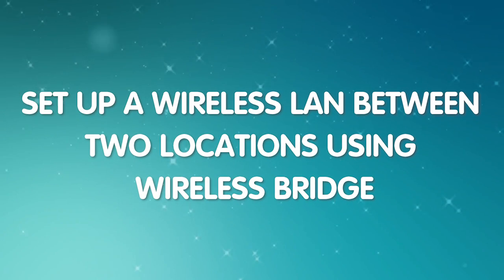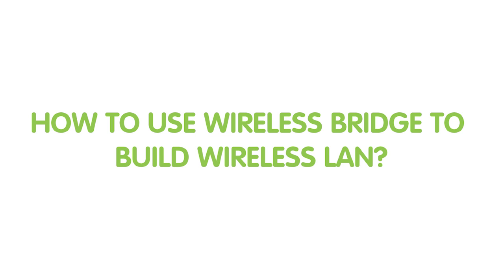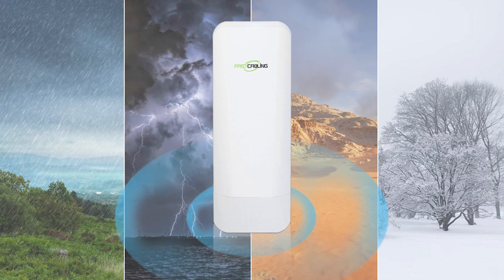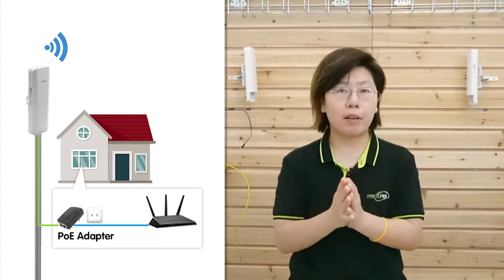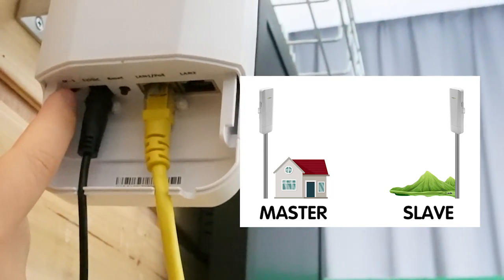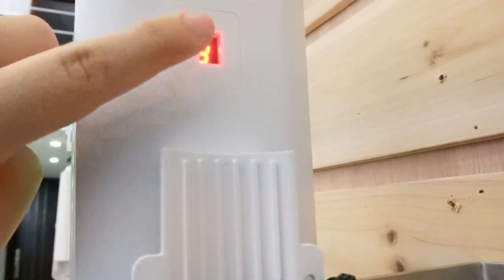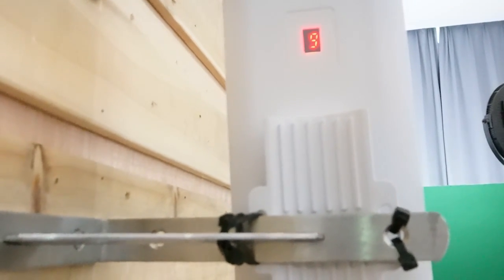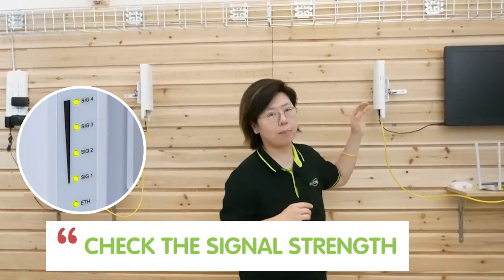Set Up Wireless LAN between Two Locations with Wireless Bridges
Wireless LANs are a great way to connect two locations without the need for cables, and wireless bridges are the perfect tool for the job. In this video, we will guide you through the process of building a wireless LAN network that connects two remote locations.  We will cover everything from how to set up the wireless bridge, how to connect the LANs, and how to finish the job in a proper way.

0:00:00 What is Wireless LAN?
0:00:47 Why Use Wireless Bridge?
0:01:30 How to Use Wireless Bridge to Build Wireless LAN?
0:05:55 Tips to Install and Use Wireless Bridge